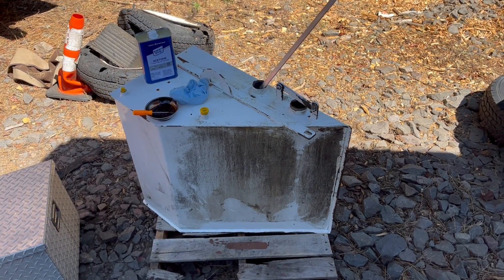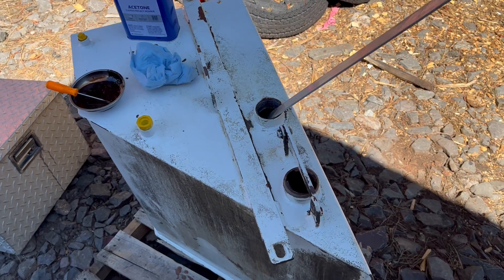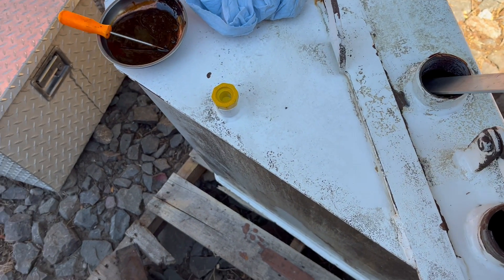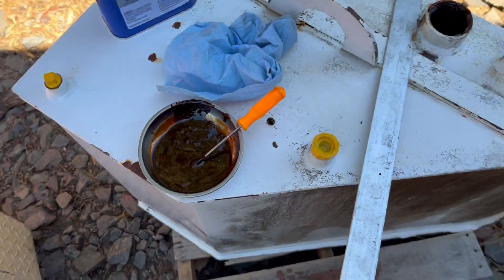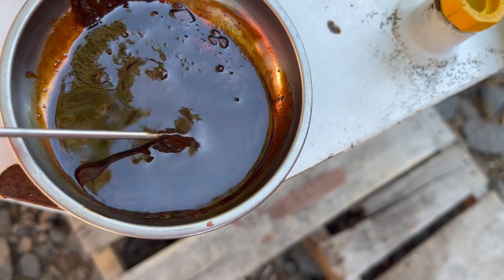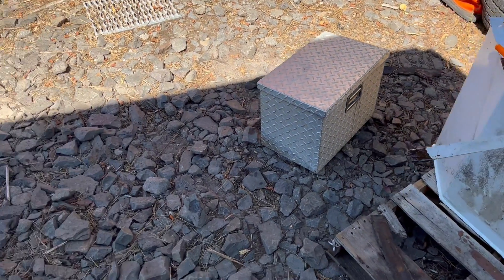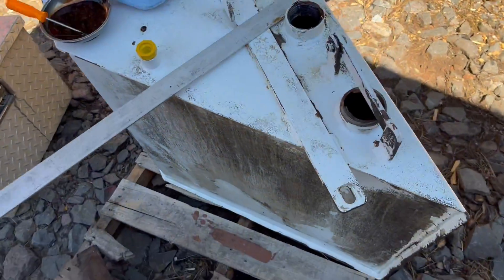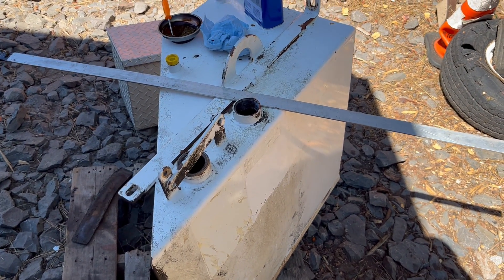How to dissolve diesel sludge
Ok a few things:
There are a few types of diesel sludge that I'm aware off.
1-Sludge that developed from diesel algae after years of untreated use.
2-Sludge from water and other contaminants.
3-Sledge from fuel sitting so long in the heat that it evaporates and turns into lacquer.
It's the third type that I'm dealing with in the video. This sludge is so thick and sticky that it just binds to everything it touches. The Acetone breaks down the molecular bond so it can thin out. I have tried every solvent and fuel treatment I have on the shelf and nothing but B-12 did anything to it at all. Then I tried the Acetone and bing-go. Now I can probably wash it out with the pressure washer but I'm taking to be chem-boiled and sealed. That will cost a few hundred $ but its the right thing to do.
Now when you get a unit like this, with really stinky fuel, DO NOT RUN IT! You don't want that crap in the injector pump and injectors. What I do is remove the fuel lines and replace the fuel filter, filling it with a real good fuel treatment. Then I run new lines into a can with good die in it and run it that way. Just start it, let in run for a minute and then turn it off. Let the cleaner sit in the pump and injectors for a few days. Then run it again. This hopefully will clear out whatever lacquer is in the system.
I don't know why but this last year we have gotten four chippers with sludgy foul fuel like this. In the 20 years before this year, only once or twice. Not sure why this is happening. I guess companies are digging deep into their bone yards.
(side note: don't try this on a plastic tank. only metal.)
We have lots of other chippers available.
We are located in Ashland Oregon and sell a variety of tree equipment but specialized in older (pre-emission, pre-ecm) brush and tree chippers and stump grinders.